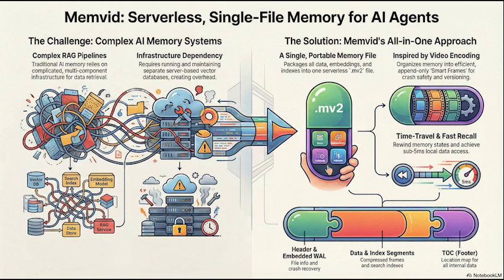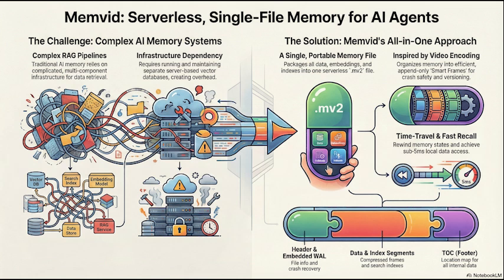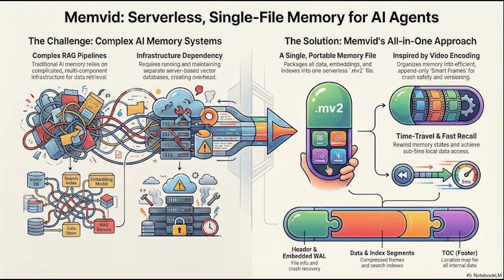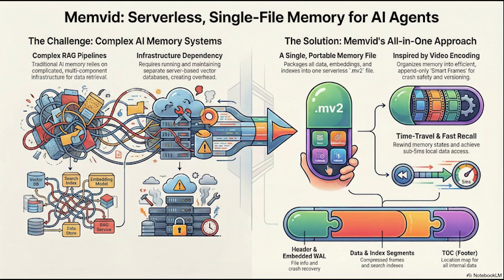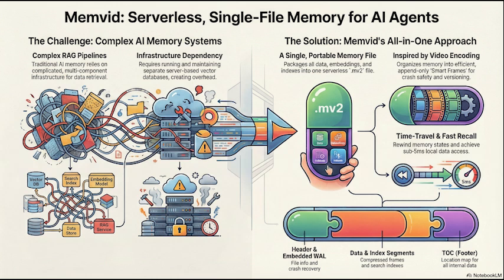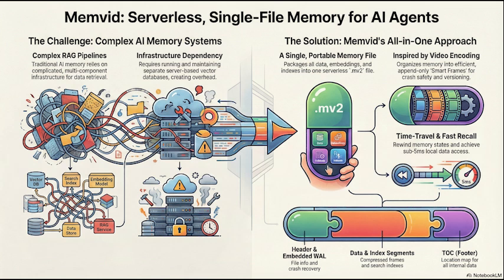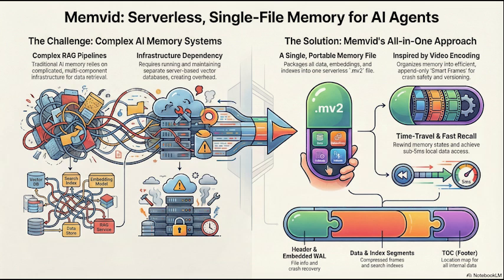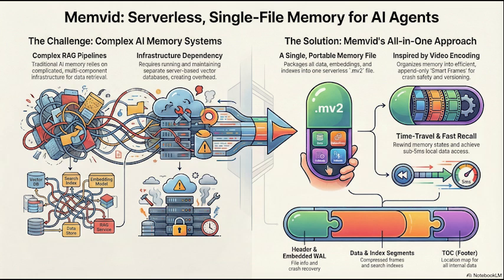(Podcast) Memvid, AI Memory layer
Give your AI agents a brain that never forgets! 🧠✨ In this episode, we’re diving deep into **Memvid**, the revolutionary **single-file memory layer** that is officially killing complex RAG pipelines.

Tired of wrestling with heavy vector databases and messy infrastructure? 😫 Memvid simplifies everything into a portable **.mv2 file**, giving your agents **instant retrieval** and true long-term memory. Whether you're building long-running AI agents or offline-first systems, this is the "living memory engine" you've been waiting for.

🚀 **Goodbye RAG Pipelines:** Learn how to replace complex setups with a serverless, single-file solution.
⚡ **Smart Recall:** How Memvid achieves **sub-5ms local memory access** with predictive caching.
⏳ **Time-Travel Debugging:** Yes, you can literally **rewind, replay, or branch** any memory state.
🎥 **The "Smart Frame" Secret:** Why Memvid uses video-inspired encoding to organize AI knowledge into immutable, compressed frames.
🦀 **Rust-Powered Performance:** Why being built 99.3% in **Rust** makes this tool a speed demon.

Memvid is model-agnostic and works everywhere—from enterprise knowledge bases to your own personal AI assistant. If you want your AI to have a persistent, versioned, and portable timeline of knowledge, you need to check this out.

**Key Tech Specs Mentioned:**
*   **SDKs:** Support for Python, Node.js, and Rust.
*   **Features:** Vector similarity search, full-text search, and even audio transcription with Whisper.
*   **File Format:** Zero .wal or .lock files—just one clean .mv2 file.

Don't let your agents live in the moment—give them a history! 💾🤖

**Source:** Information provided from the **memvid/memvid** GitHub repository.

**Analogy for Understanding:** Think of Memvid like a **digital scrapbook** for your AI. Instead of making your agent travel to a giant, messy library (a traditional database) every time it needs to remember something, Memvid gives it a single, well-organized book it can carry in its pocket. It can quickly flip to any page, see exactly when a "memory" was added, and even "rewind" the pages to see what it knew yesterday!